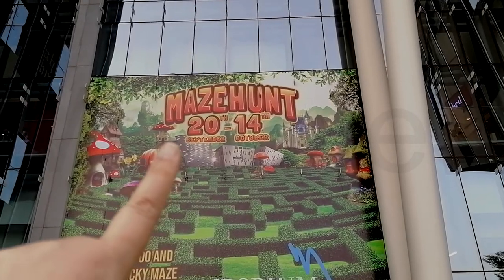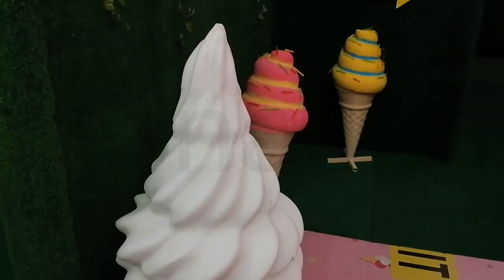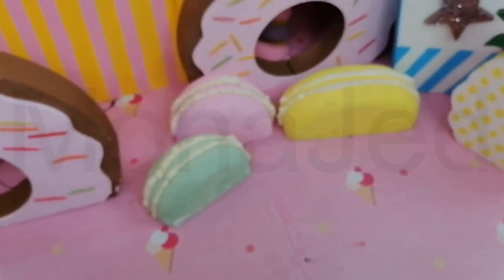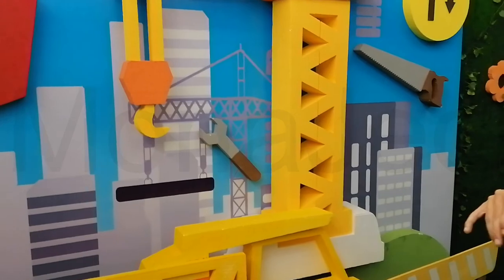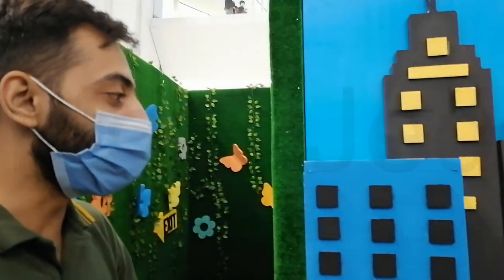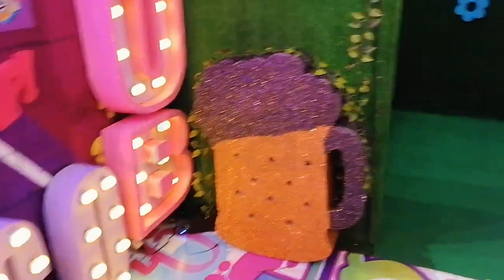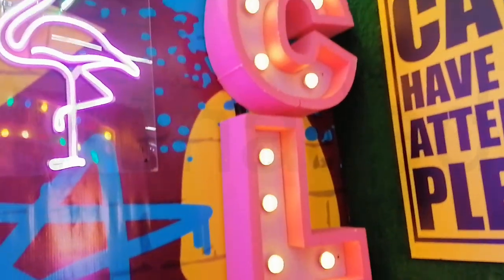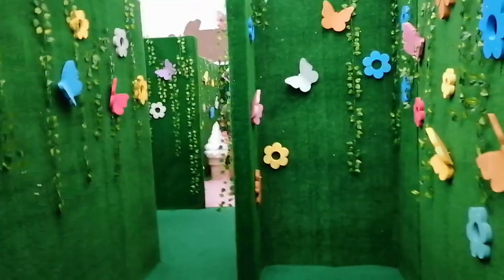Emporium Mall Lahore Maze Hunt!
@nishatemporium presenting MazeHunt in collaboration with @thermocut. EmporiumMall always comes up with the best activities! Get ready for the rocking MazeHunt happening from 20th September - 16th October. The coolest maze awaits you with a super fun scavenger hunt and of course, there's prizes too.!